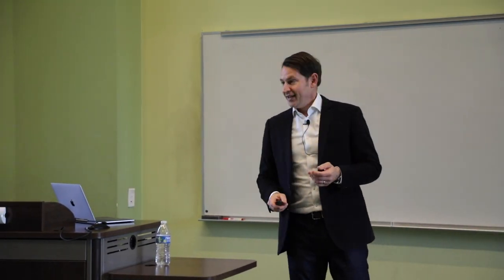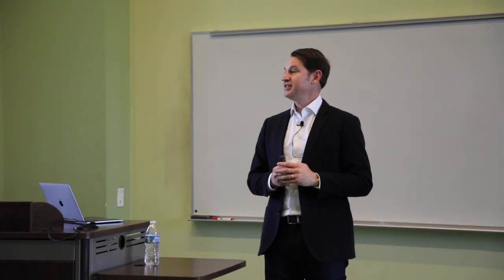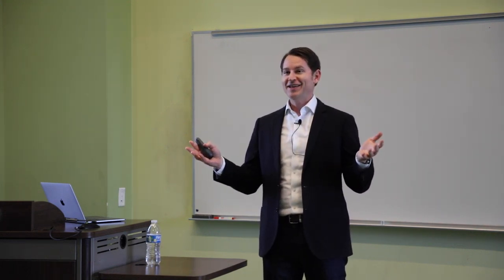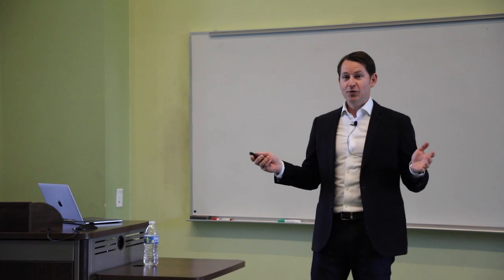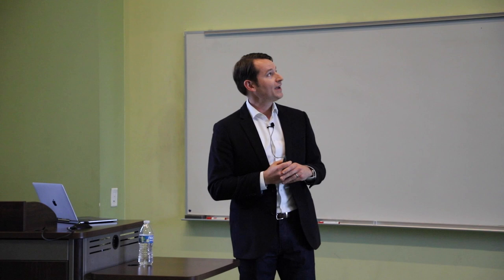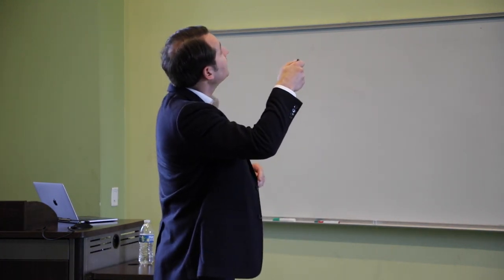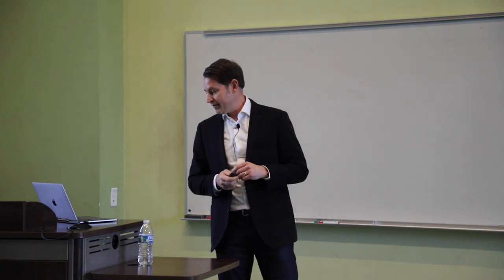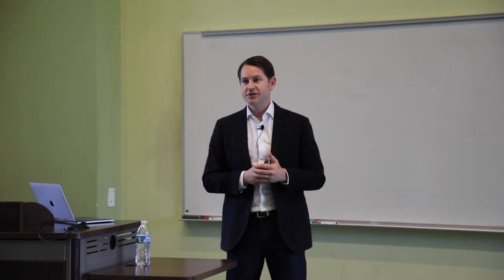Pathways to Equity and the Dynamics of Change: Corban Addison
Addison spoke on “Wastelands: The True Story of Farm Country on Trial” on Friday, April 14, 2023, in Cemo Hall from 1-2 p.m.

Addison is a bestselling author that is well known for his work as an activist and a lawyer, not to mention all the traveling he does in his efforts to bring humanitarian causes the attention they deserve.